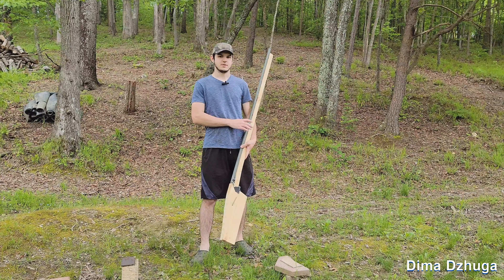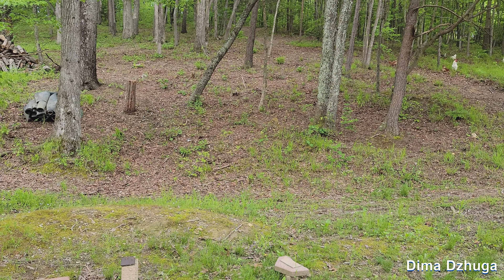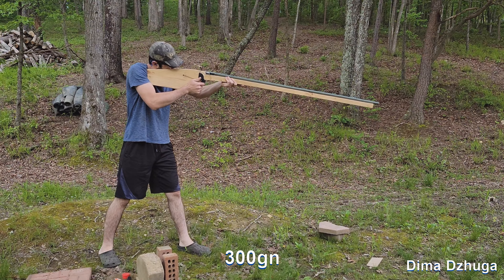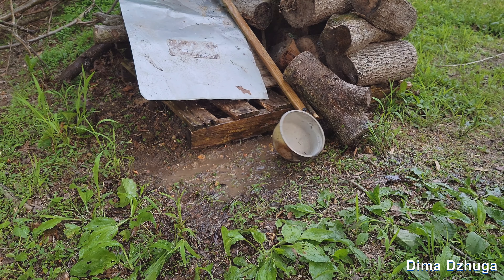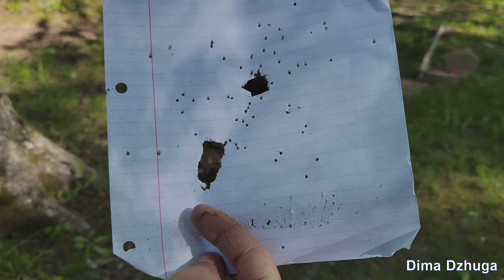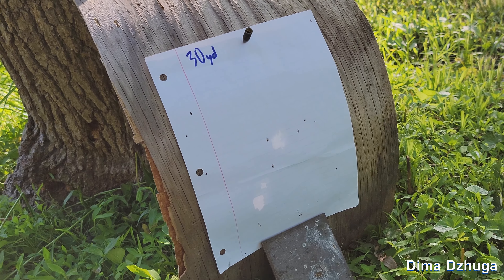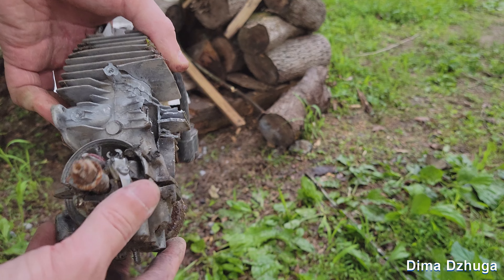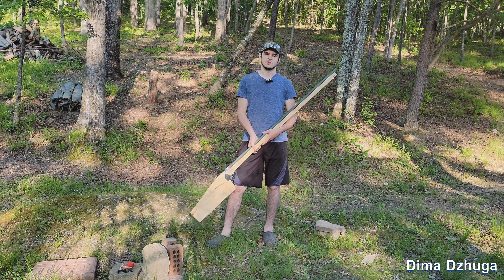Homemade .54cal Matchlock Muzzleloader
This is my .54cal musket that I made. It is 6 feet 3 inches long. All of the bullets were shot with 50gn Triple 7 muzzleloading propellant. The editing got messed up in a few places where it flashes a black screen, but it'll take too long to fix and it doesn't affect the video.